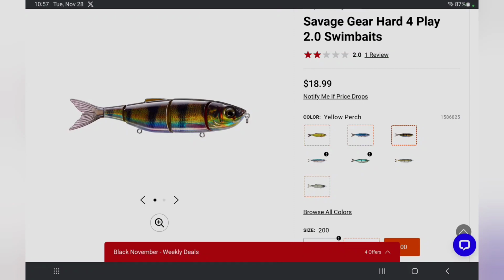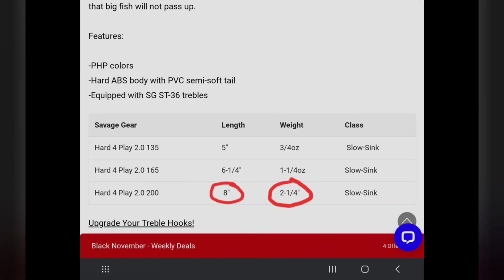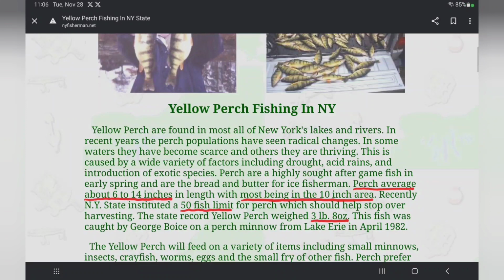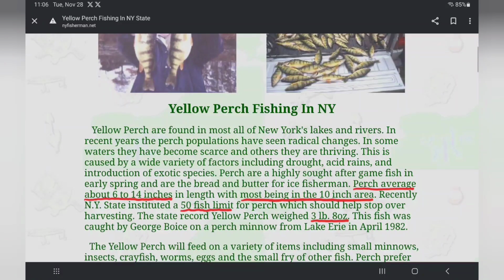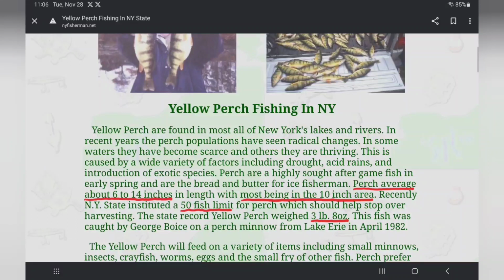Big hard glide bait market is missing something.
Search X: @MFamilyFishing